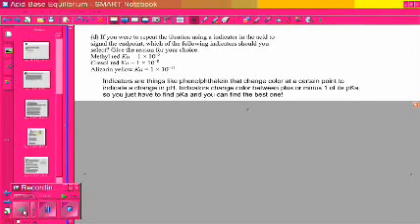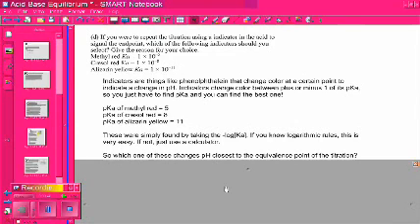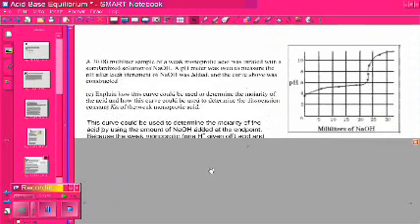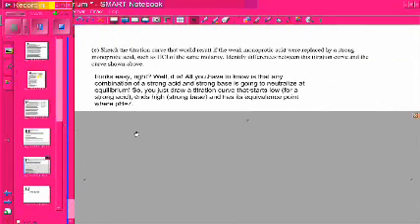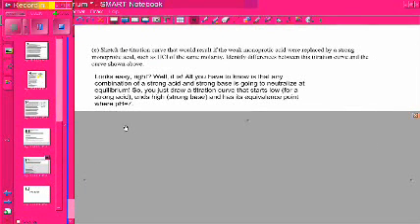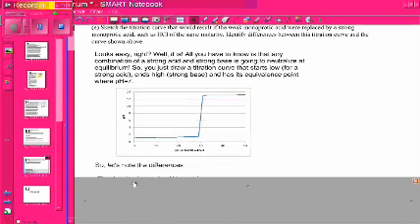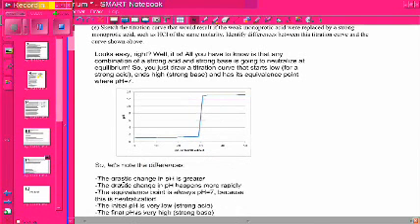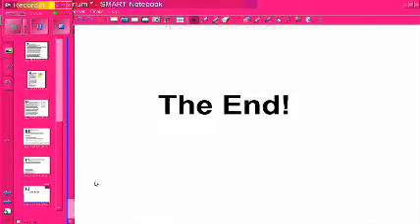Acid/Base Equilibrium Part IV